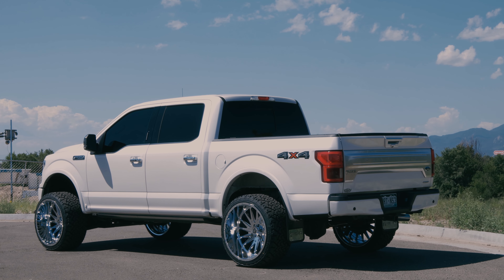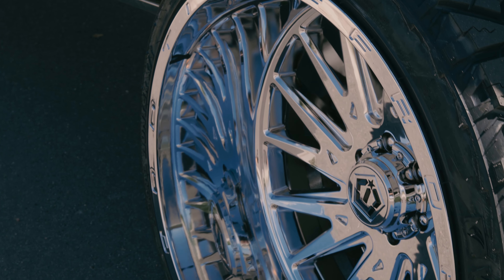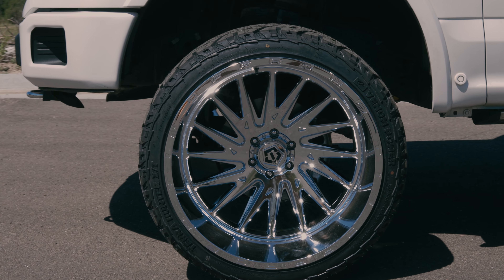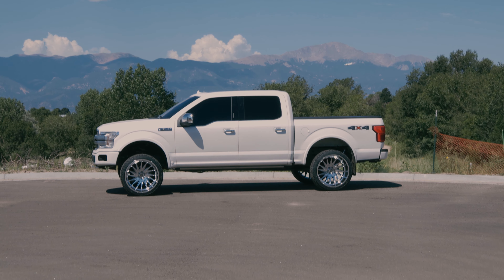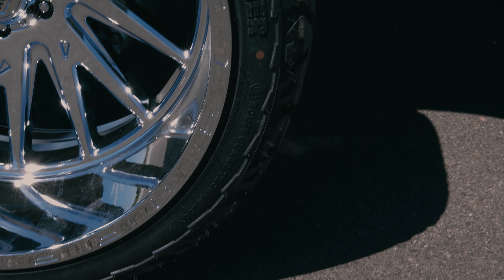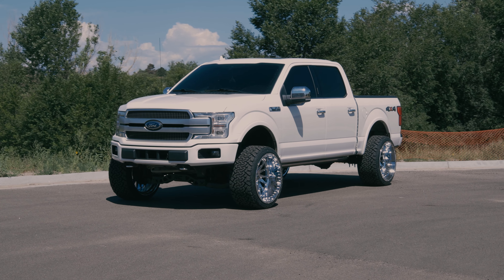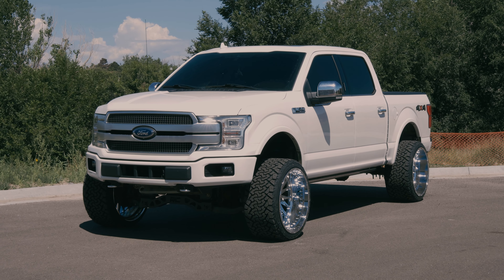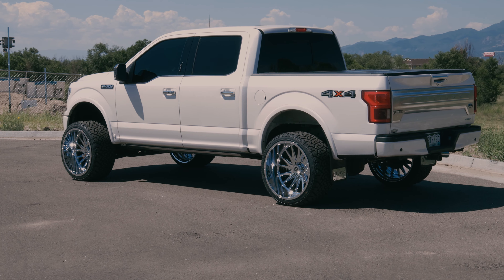2019 Ford F-150 on 24x14 Chrome Wheels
Check out the latest SoCo Build! The build sheet is as follows:
@RoughCountryTV 4" Lift Kit
@TISWheels 544 Chrome 24x14 (-76 offset)
@venompowertires 33x13.50R24 Terra Hunter XT